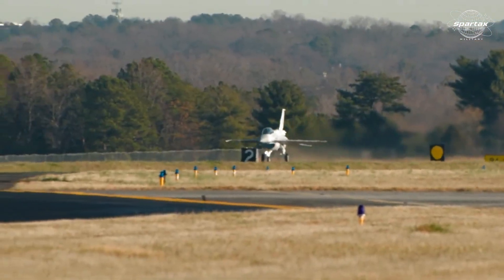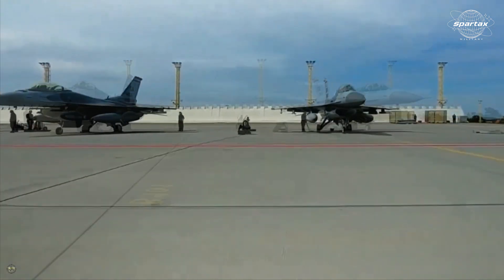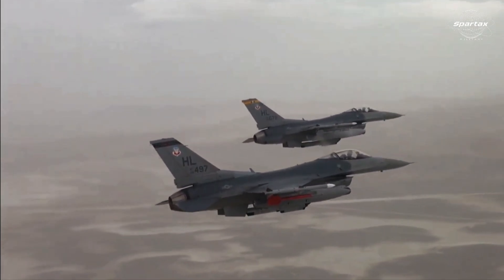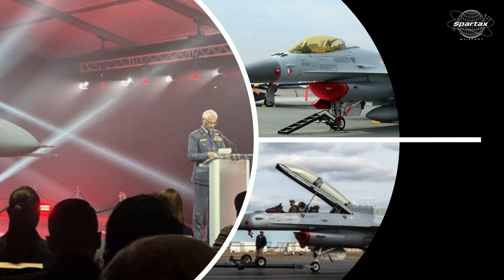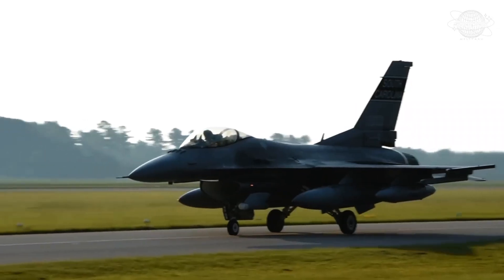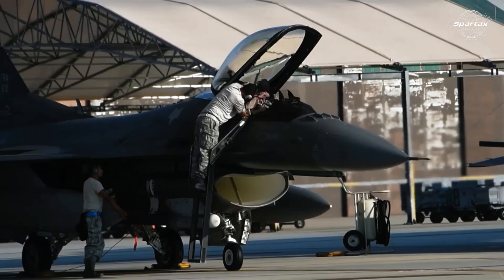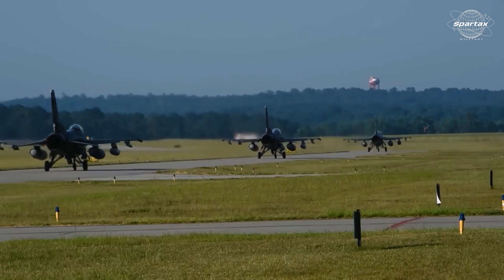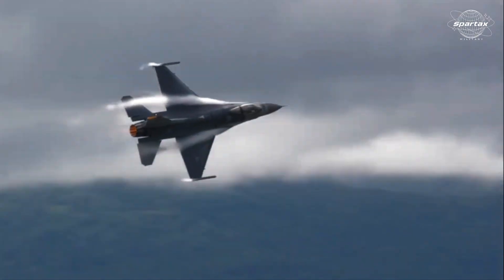FINALLY : Bahrain Receives F-16 Block 70 Fighter Jets from Lockheed Martin.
The first batch of Lockheed Martin F-16 Block 70 aircraft is now being flown from Greenville, South Carolina, to Bahrain. For $1.12 billion, the Royal Bahrain Air Force purchased 16 brand-new F-16 Fighting Falcon Block 70 aircraft.

The "Bahrain Defense Market 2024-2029" research from GlobalData states that the Bahrain Air Force currently possesses 16 F-16C Block 40 multirole aircraft and four F-16D Block 40 multirole aircraft, both of which were purchased in 1990.

The first three fighter jets' departure highlights the conclusion of Lockheed Martin and Bahrain's cooperation, placing the nation in a strong position with regard to fighter capabilities. With five F-16 Block 70 aircraft in operation at the moment and eleven more in various phases of testing and manufacturing, Bahrain is firmly establishing itself as a major participant in the development of air defense tactics.

OJ Sanchez said, "We are seeing a major leap in fighter capabilities with the introduction of the F-16 Block 70." The Royal Bahrain Air Force will be able to collaborate with partners worldwide and efficiently defend its skies thanks to the integration of these tried-and-true platforms."

Thanks to features like the AESA APG-83 Radar, cutting-edge avionics, and a modern cockpit with enhanced safety systems and weapons platform, the jet embodies 4.5 generation technology. The aircraft is notable for having conformal fuel tanks, which provide better engine performance, a longer range, and a structural life of up to 12,000 hours.

Lockheed Martin's dedication to pilot safety is further evidenced by the Automatic Ground Collision Avoidance System (Auto GCAS), which has been in use since late 2014 and is credited with saving the lives of 13 pilots in 12 different aircraft.

Lockheed Martin has been committed to the Middle East region for fifty years, and they have a partnership with Bahrain. The company's main goals are to improve regional security and supply technology for vital tasks. There are currently 133 F-16 Block 70 program aircraft in stock for six different nations. Lockheed Martin's Greenville production line is expected to produce 19–21 jets this year by utilizing digital and manufacturing technology.

The first two F-16 Block 70 multirole fighters were accepted in Slovakia, and the F-16 Block 70 fleet was launched in Bulgaria, among other recent advancements.